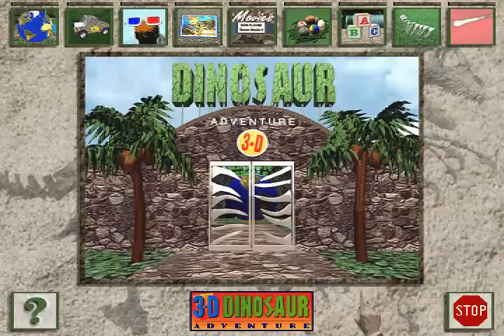3-D Dinosaur Park Large Screen from 3-D Dinosaur Adventure MS-DOS/Packard Bell Version Part 1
This video was requested by timtamturn.
It was a little late on getting posted but my External Hard-drive was giving me some problems. This is a LONG part 1 movie. It just clocks in at under 10 minutes. This is the Triassic video part. This is probably going to be one of the last of the 3-D Dinosaur Adventure Videos seeing how almost every Activity has been requested.

Well anyways this is the version of 3-D Dinosaur Adventure That came with my Uncles Packard Bell Windows For Workgroups 3.11/MS-DOS 6.2 386 Processor computer he bought in 1995, little less than 2 months before the release of Windows 95! I started playing these games the day before Christmas Vacation 1997 and well i wasn't able to play them for these past couple of years but now i got them working Great Inside DOSBox.

This part of the park Includes
The Tour guide before the park(This was supposed to be a surprise for timtamturn but requested it while it was in the editing stage)
Visitors Center
Triassic Tours

Well some info about this Activity. This was a zoomscape activity in which when you didn't go to to an activity on the top of the screen and go to one of them by this you could explore the park. I always thought this was fun except i when i first played the game i thought the Allosaurus would come after me. This activity could be played in small screen or large. It also led to an alternative exit from the game.

In 1995 when this game was remade for Windows 95 the exploring the Park as a Zoomscape activity WAS REMOVED! Knowledge Adventure made a lot of radical changes when they remade 3 games for Windows 95 like Undersea Adventure was in a submarine but i think this was the most to 3-D Dinosaur Adventure. But other than that and the music and sound the game followed closely to the original

Anyways Enjoy!any requests from 3-D Body Adventure, Kids Zoo A Baby Animal Adventure, 3-D Dinosaur Adventure, Speed, Space Adventure, and Undersea Adventure remember message or comment me and i'll put you in the list.

Upcoming Projects
3-D Dinosaur Park Large Screen(Parts 2 and 3 up tonight)
3-D Dinosaur Park Small Screen
Stuff from Speed, and Space Adventure plus alot more!!!
There are many more but i am putting these two here now so i don't forget it!!(LOL)
sponge, crab and starfish music from Undersea Adventure

Rocky54167 Youtube Productions 2009

3-D Dinosaur Adventure
Original MS-DOS Version